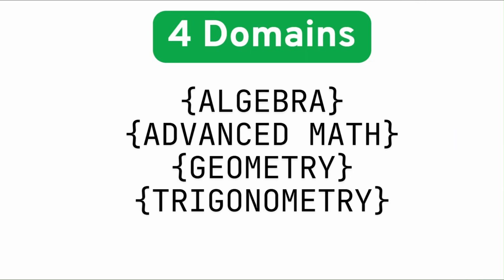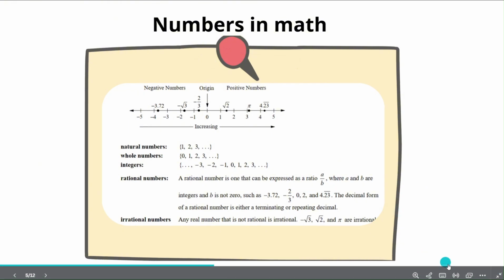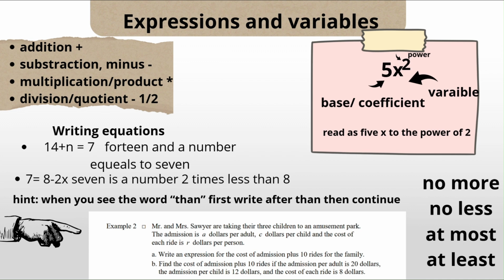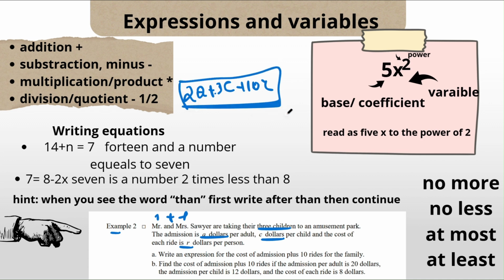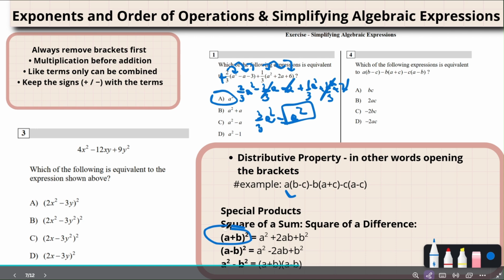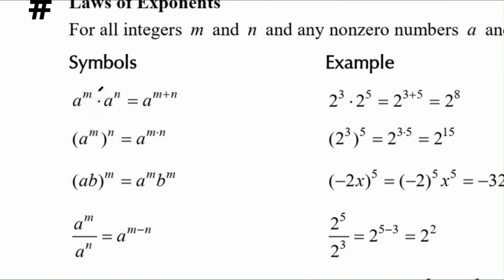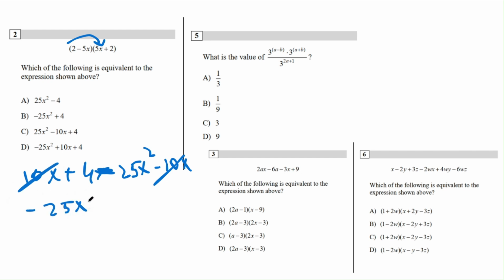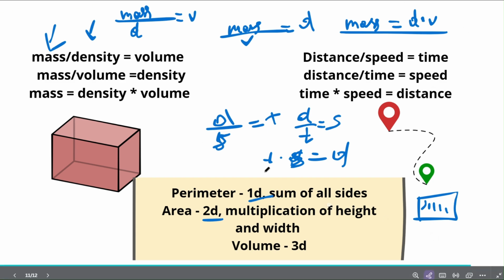SAT MATH | LESSON 1 | PART 1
Lesson 1

— Master equations,
— variables,
— functions,
and core algebra skills essential for SAT success.